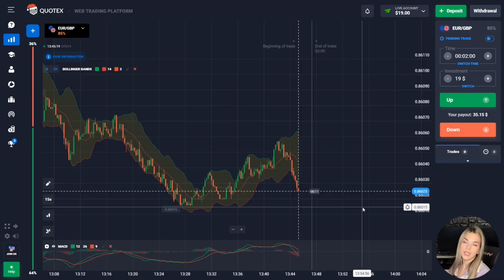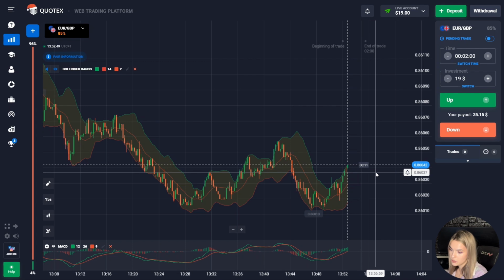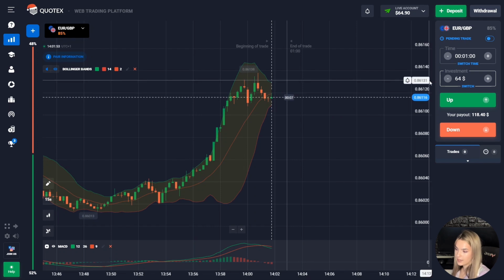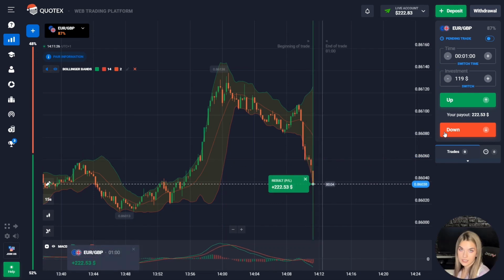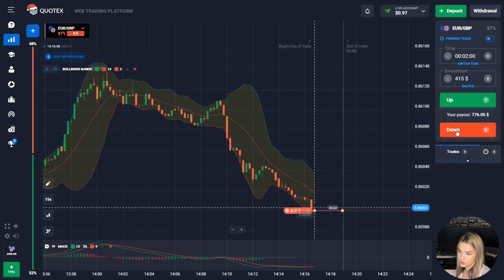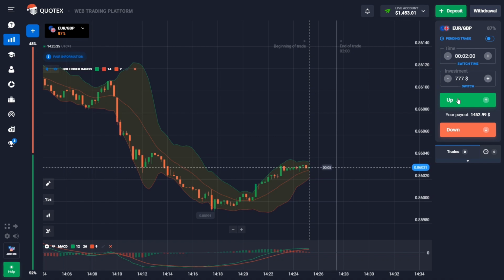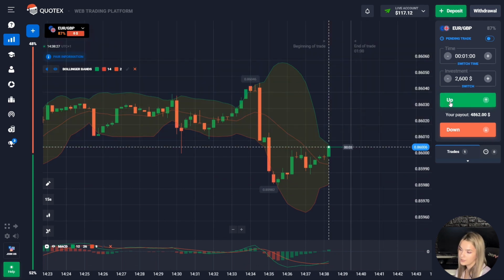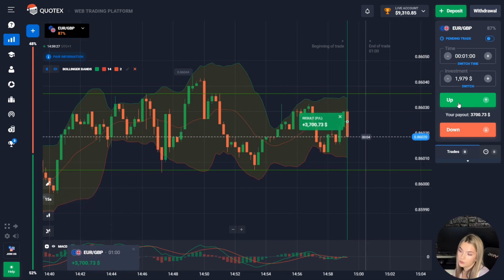Top 2025 Hybrid Trading Strategy | Bollinger & MACD Indicators Profit $9291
My name is Sophia and in this video I will share my trading strategy for Quotex based on Bollinger & MACD strategy.

0:00 Greetings
0:28 Explanation of the strategy
1:51 Trading from $19 to $35
2:07 Trading from $35 to $64
2:37 Trading from $64 to $119
3:18 Trading from $119 to $222
3:52 Trading from $222 to $415
4:35 Trading from $415 to $777
5:18 Trading from $777 to $1453
6:15 Trading from $1453 to $2717
6:57 Trading from $2717 to $4979
7:39 Trading from $4979 to $9310
9:13 How to get into my closed group where I give signals